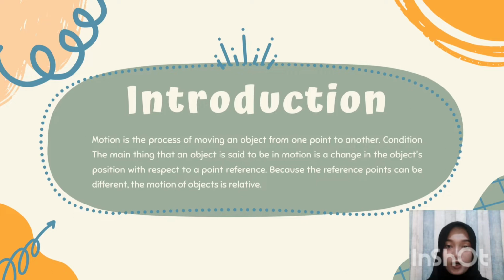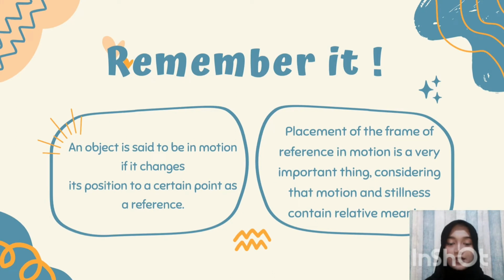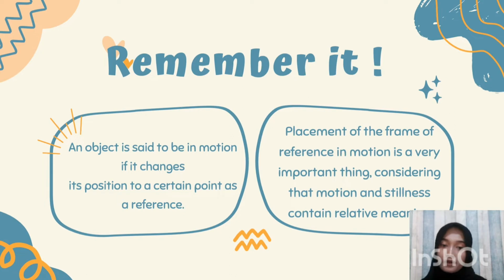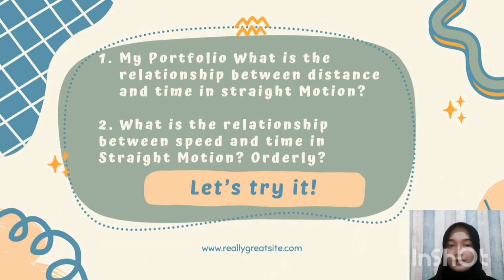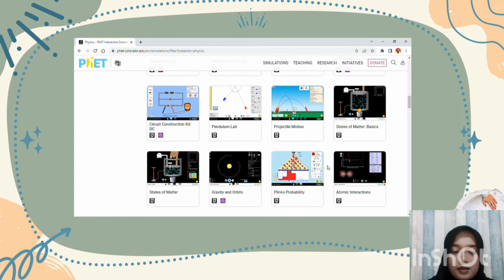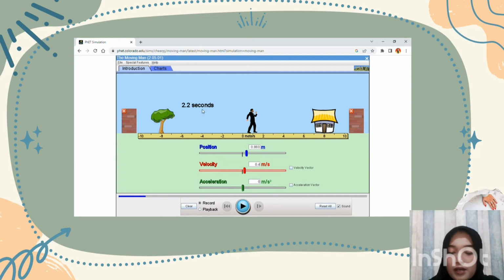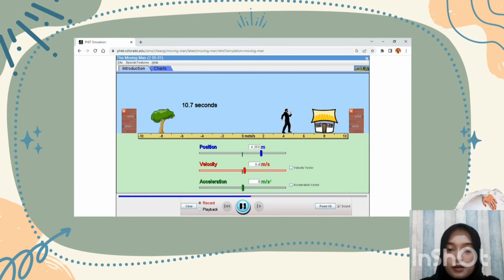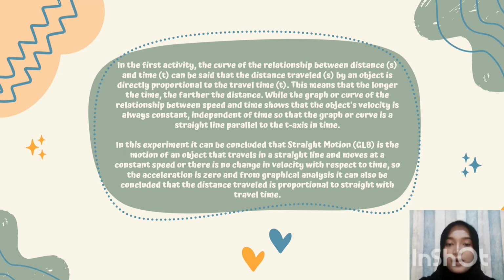TUGAS PROJECT (Straight Regular Motion Using PHet Simulation)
Izin mengumpulkan tugas project dengan :

Nama : Nita Arrum Sari
Kelas : Indralaya
Mata Kuliah : Bahasa Inggris untuk Pengajaran Fisika